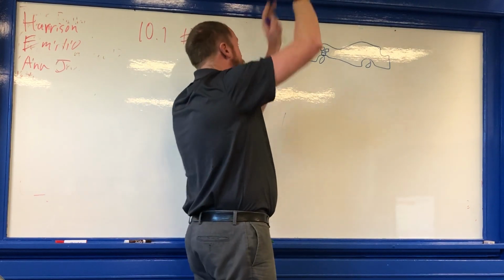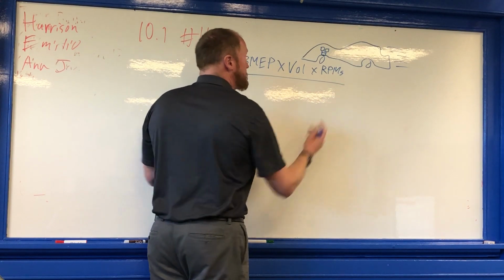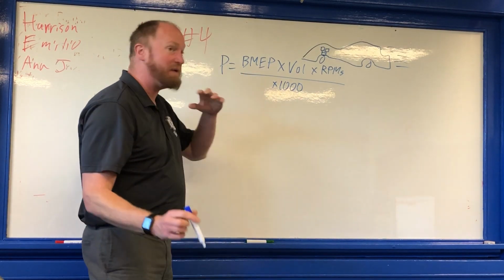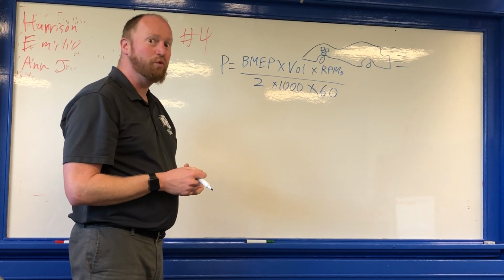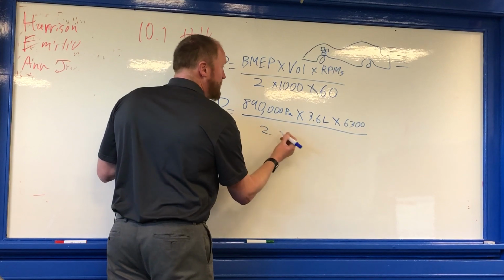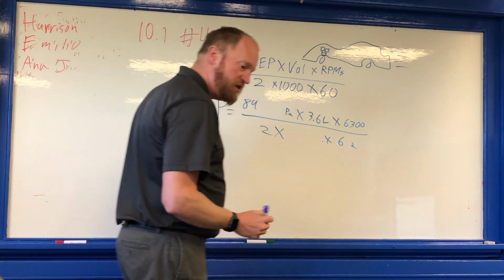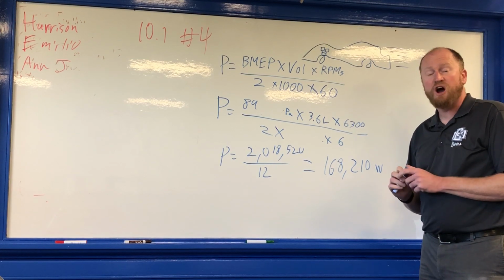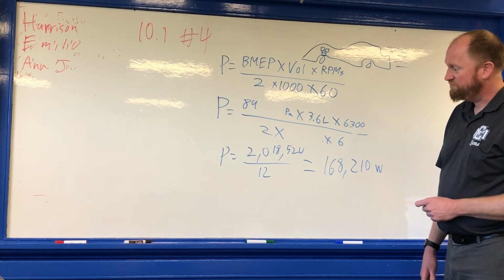10.1 Problem #4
Find the maximum power your car can produce based on your BMEP engine volume and max RPMs.